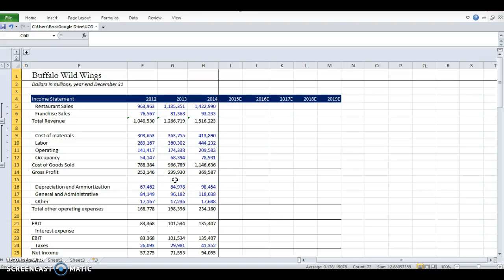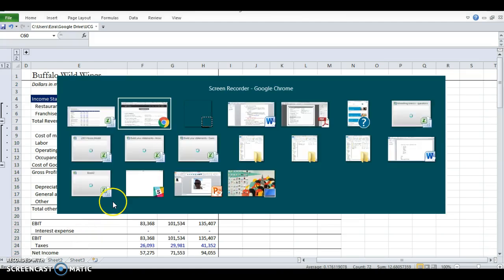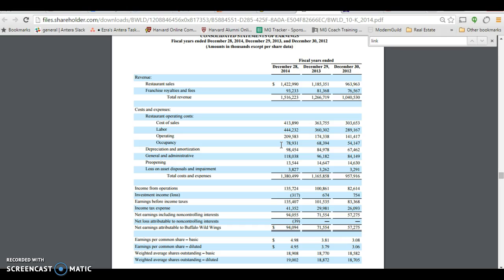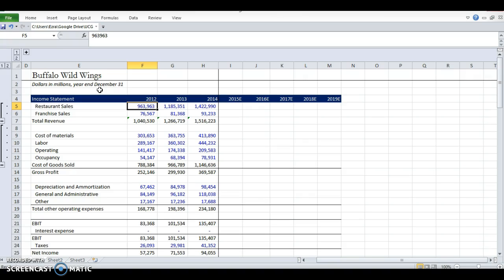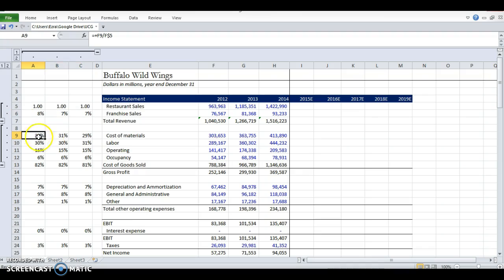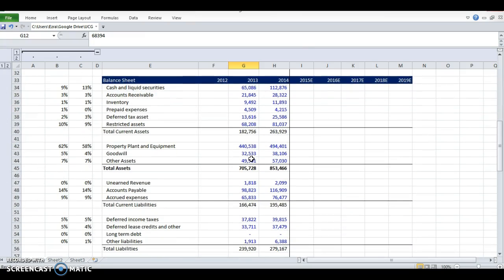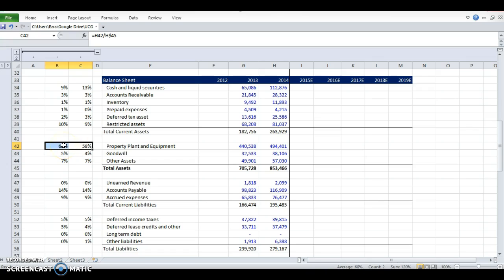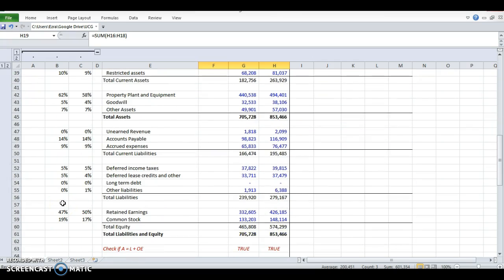3 Statement Financial Modeling - inputting historical Income Statement and Balance Sheet - Step 1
This video is part of a 10-part FREE video series which simulates the valuation training investment bankers go through on their first few weeks of work.  Over the series, you will learn to build a full 3-statement financial model which is fully 'balancing' (the different financial statements communicate with each other based on a set of inputs and assumptions).

You will learn a wide variety of skills needed to become a financial analyst - you will learn excel skills, basic accounting skills, basic valuation skills, and modeling techniques!

This video covers how to pull historical financial information into your financial model - it is the foundation for building any financial or valuation model